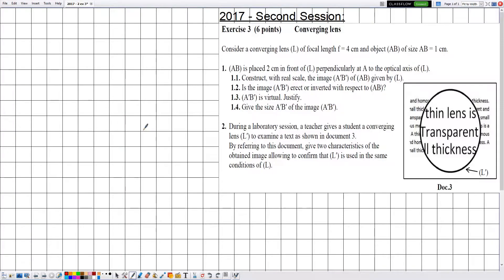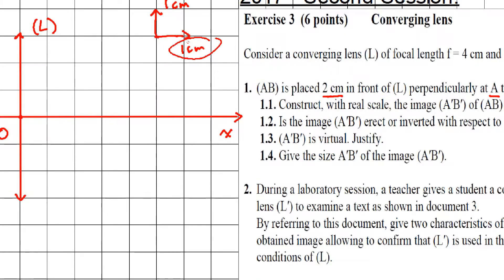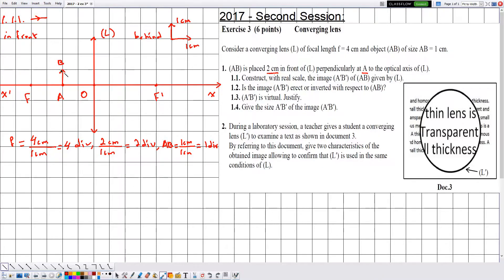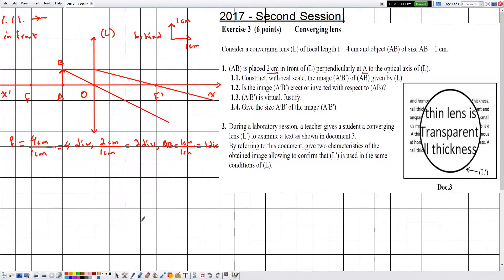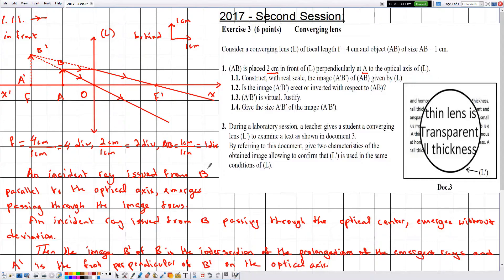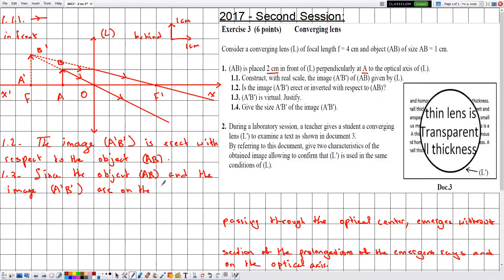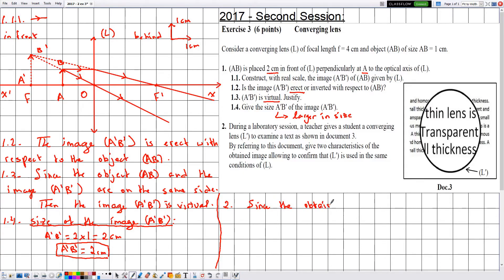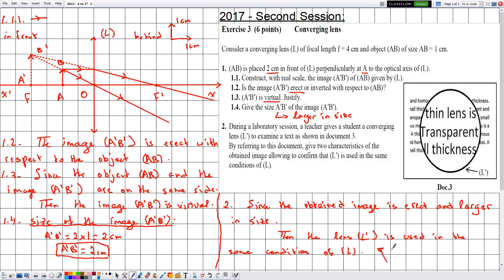Optics: 2016/2017, 2nd session - Ex. 3: Grade 9 Physics.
In this video, we solve an exercise related to Optics for grade 9 students.